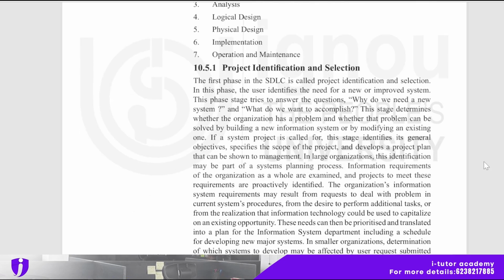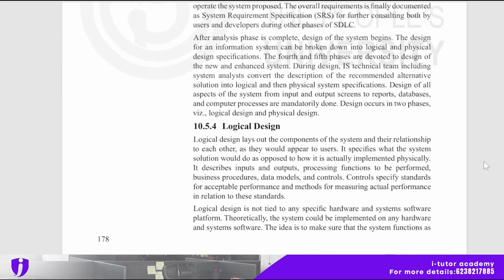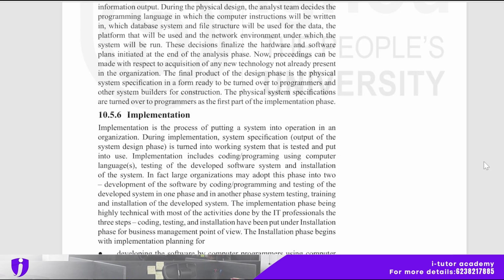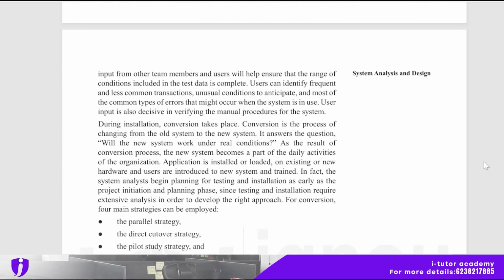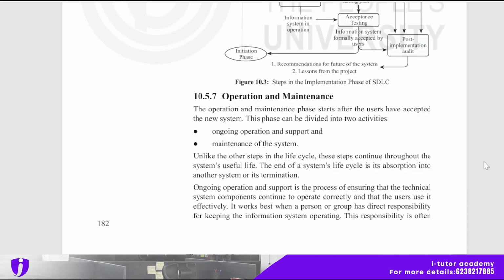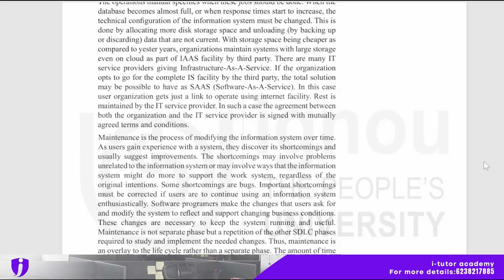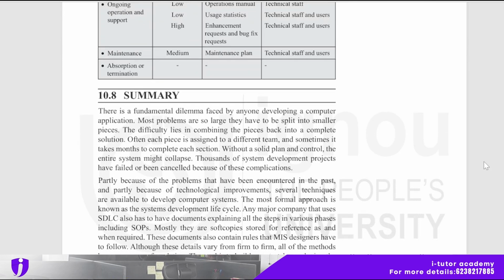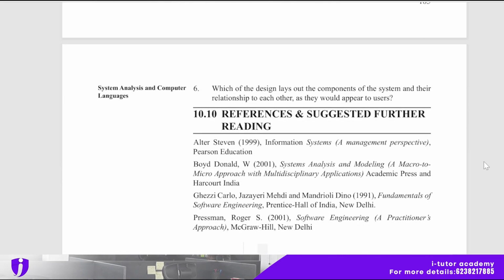IGNOU MBAJOURNEY MMPC:008:INFORMATION SYSTEMS FOR MANAGERS|UNIT 10:SYSTEM ANALYSIS AND DESIGN|PART20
MMPC-008 : SYSTEM ANALYSIS AND DESIGN
itutor Academy